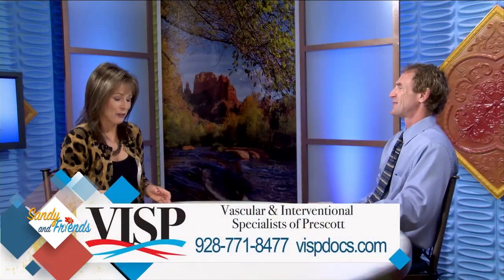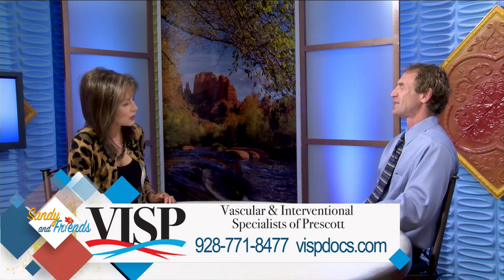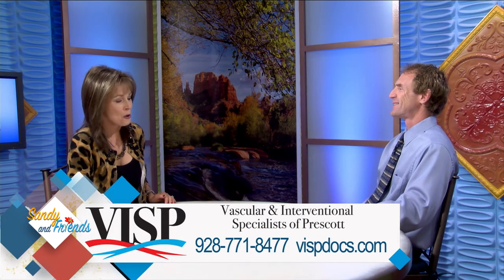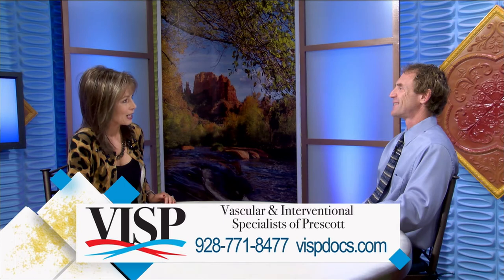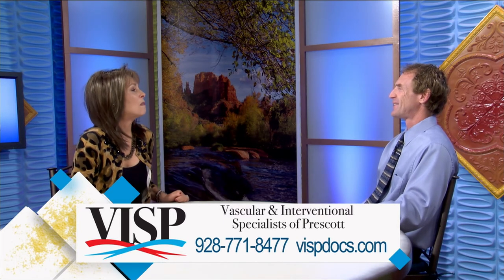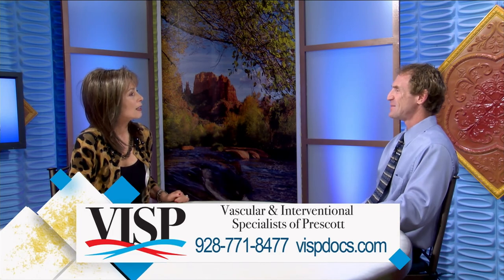S&F-Vascular & Interventional Specialists of Prescott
Dr Matthew Dicker discusses how minimly invasive procedures are very effective compared to traditional open surgeries. Original air date Nov. 21, 2017.